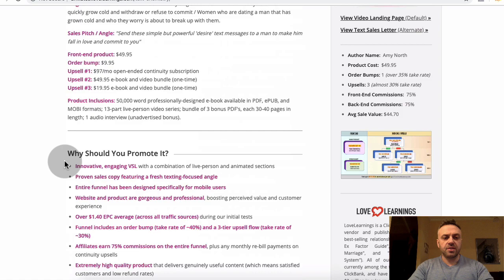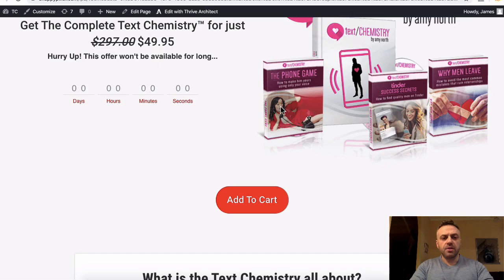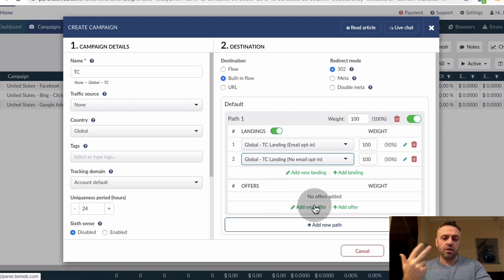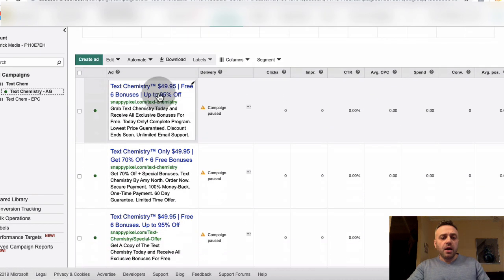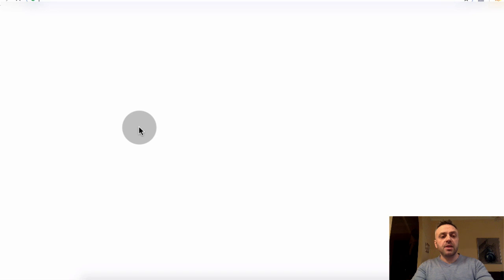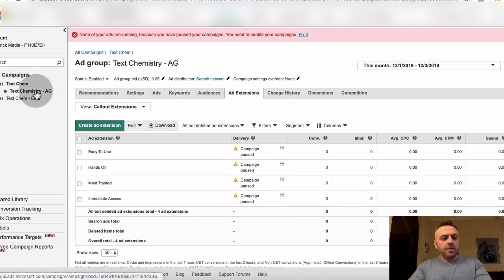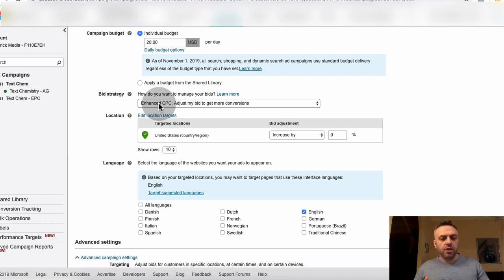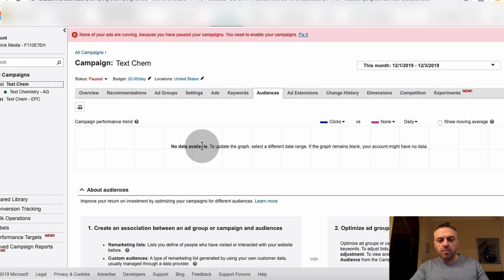Clickbank Bing Ads Case Study (2020) - Make $300/day Promoting Clickbank Offers on Bing Ads!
In this video, I walk you through the process of picking a profitable Clickbank offer, configuring a tracker for it, and then creating a Bing Ads campaign to promote it.

The entire process, A-Z, step by step is covered so you can see exactly how it works.